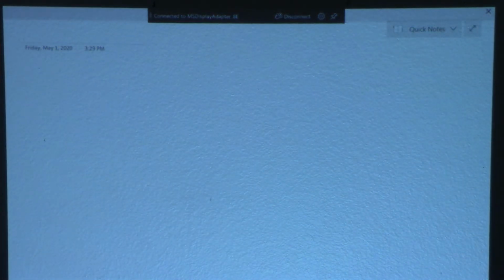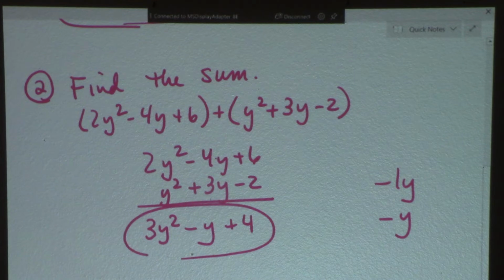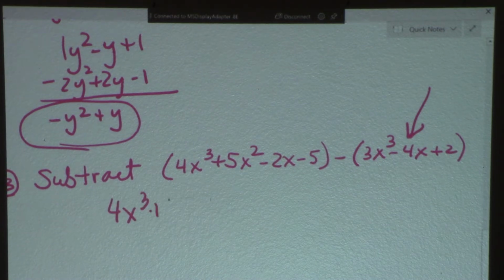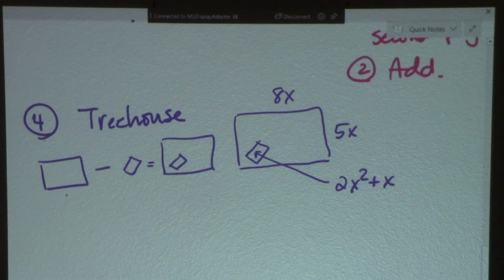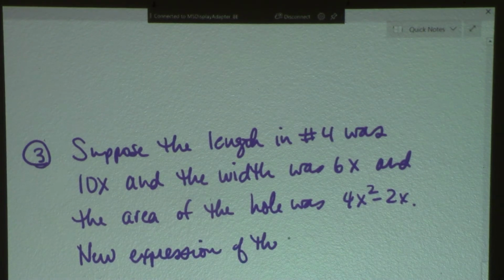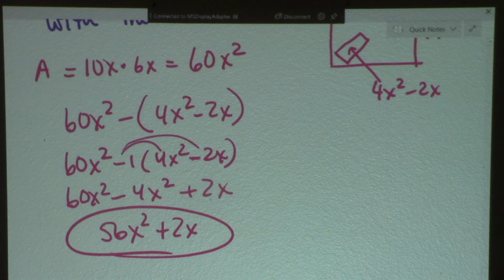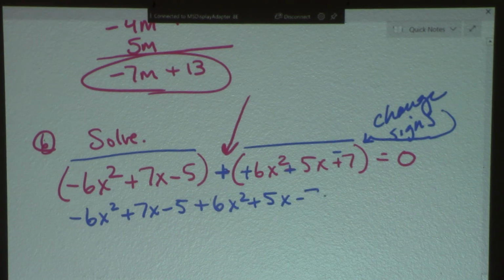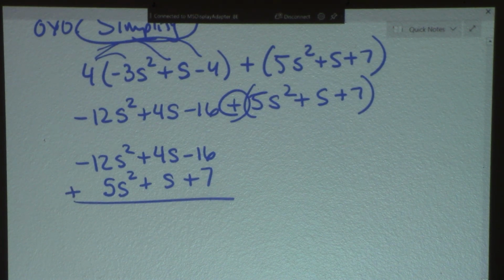Adding and Subtracting Polynomials